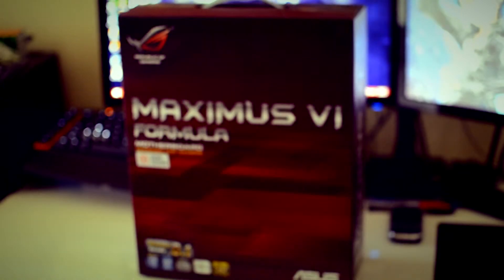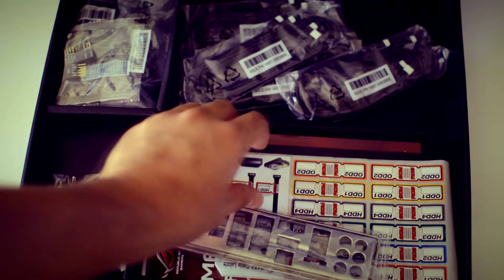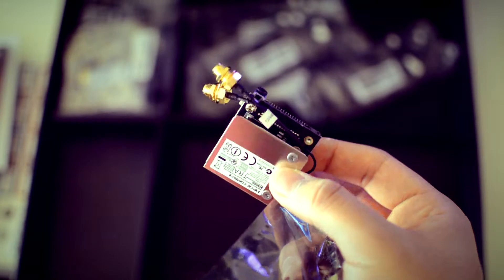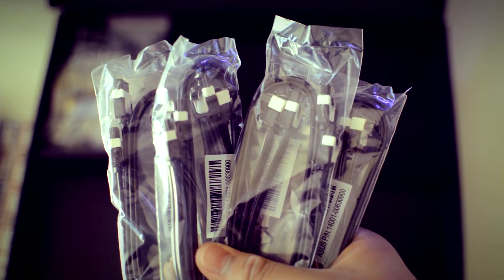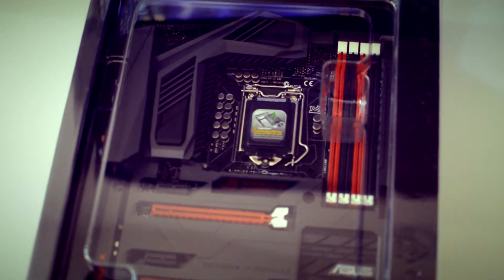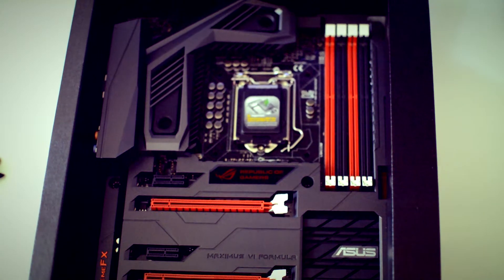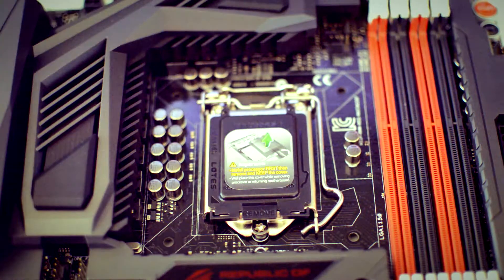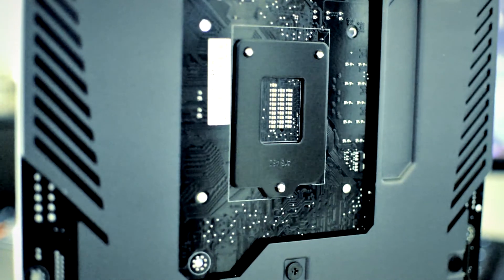Asus Maximus VI Formula Unboxing and First Look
-Take a look at the Asus Maximus VI Formula and take about its key features and why its a perfect motherboard for the PC enthusiast and overclocker.